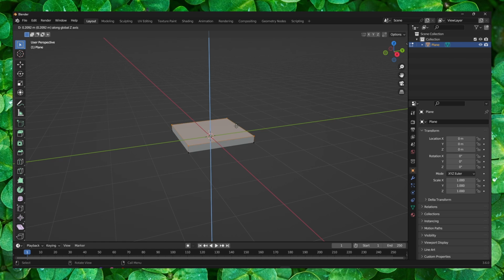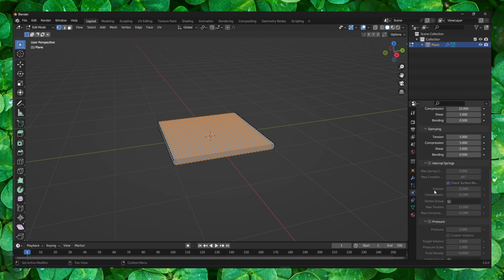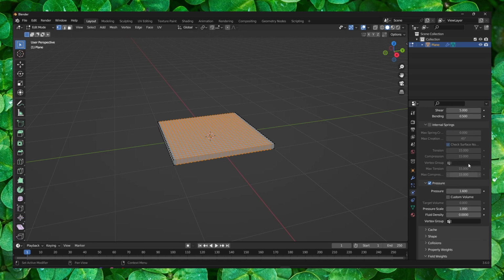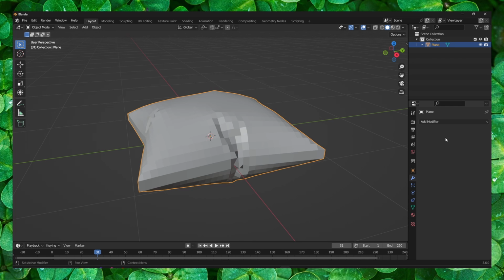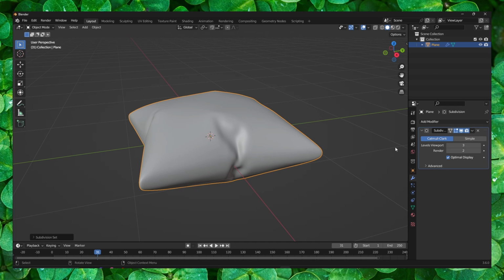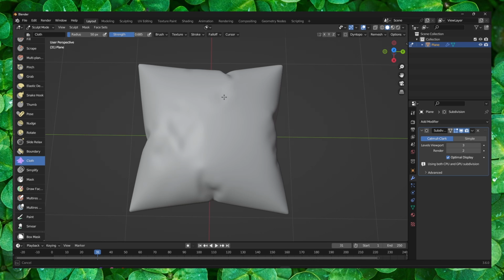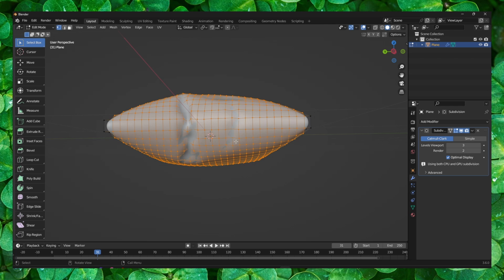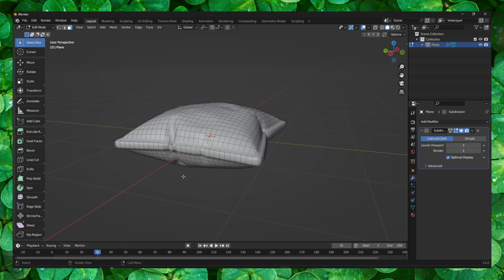Blender Tutorial Pillow: How To Create A Pillow In Blender In 1 MINUTE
In this tutorial, we'll show you a quick and easy way to create a realistic pillow using Blender, and the best part is, it only takes 1 minute!

If you're a 3D artist or a beginner looking to enhance your skills, this tutorial is perfect for you. We'll guide you step-by-step through the process, breaking it down into simple and understandable instructions. By the end of this video, you'll have a beautifully crafted pillow that you can incorporate into your own 3D scenes.